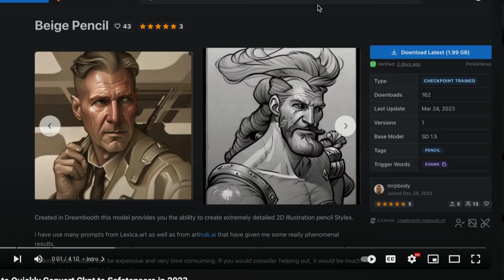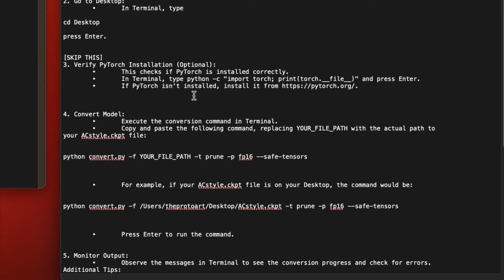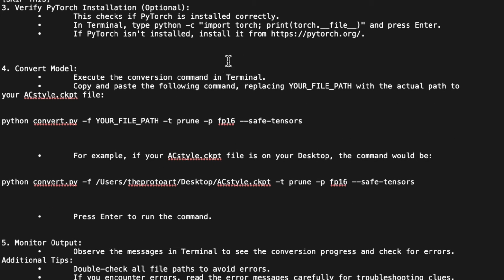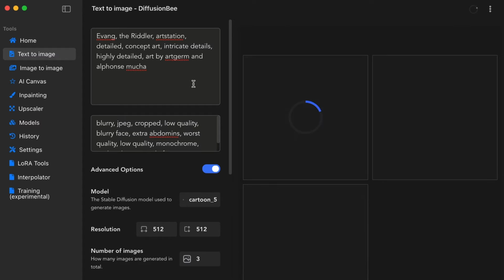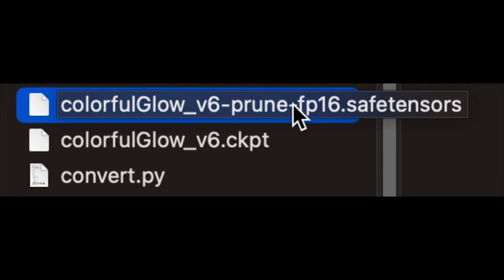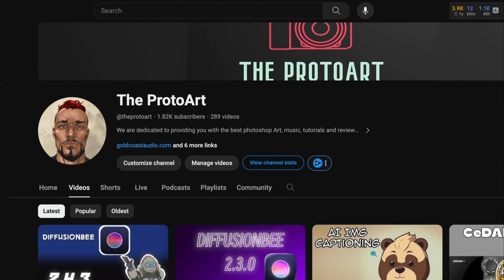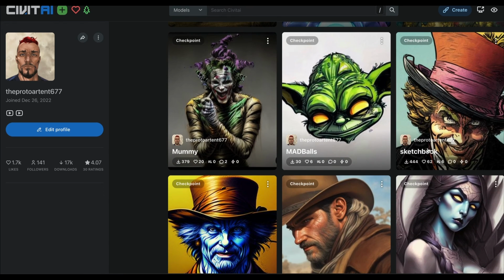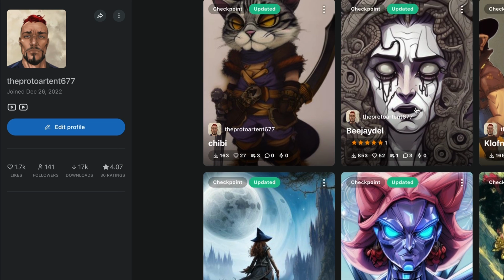How to convert CKPT to safetensors 2024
Tired of worrying about hidden nasties in your CKPT files? Say hello to safetensors, the safer alternative! This video shows you how to easily convert your CKPT models to safetensors – right on your own computer. No more relying on outdated or potentially risky online tools.

In this video, you'll learn Step-by-step instructions for converting your CKPTs on Mac
Troubleshooting tips to handle any hiccups along the way.
Watch this video and start creating with confidence.

Remember: While safetensors offer improved security, it's always crucial to exercise caution and stay informed about potential risks in any model.

Materials:
the needed python script, read me file [with all the instructions as seen in the video] as well as my batch text document installer from my previous video for captioning tutorial

0:44 gethub link with code
2:21 where to put files
4:36 where to get pytorch if it’s not already installed on your system
6:08 what parts of the plane text document to copy into your terminal
7:06 what parts of the plane text you need to modify to match your ckpt model and username for your computer
8:32 the code in action
10:26 side-by-side comparison of the original model, and the pruned version
11:52 another example of the code in action
15:26 Finale thoughts
17:00 updated and remastered old models